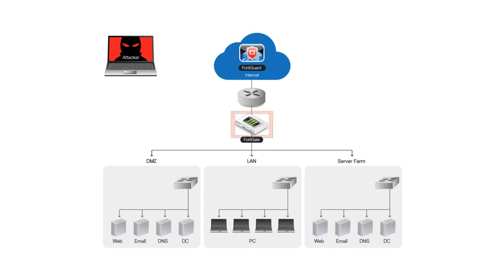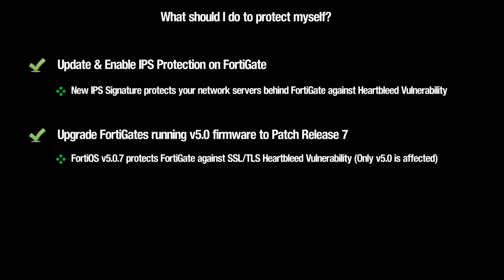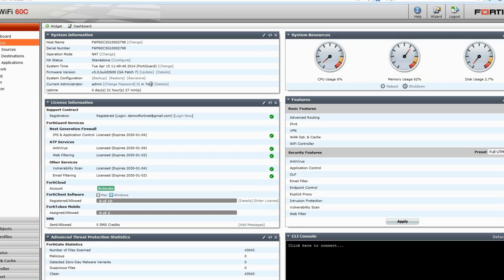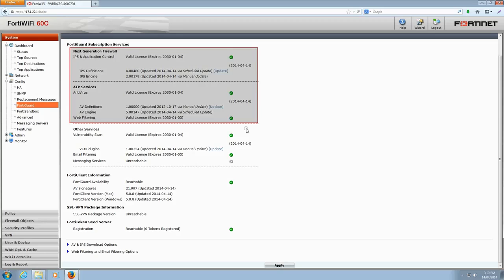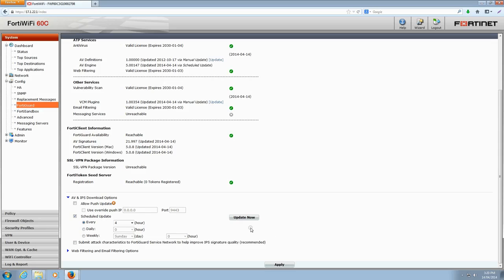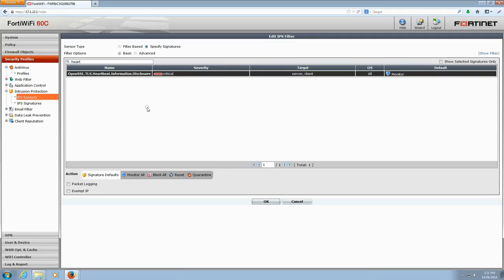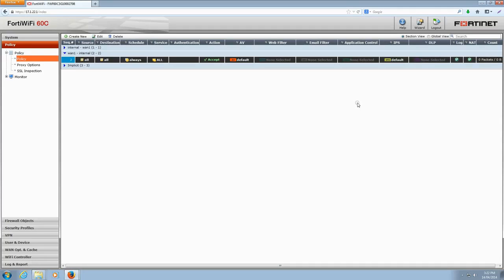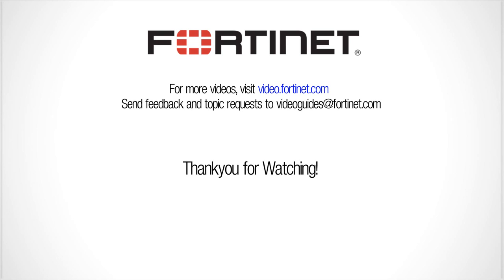How to fix OpenSSL Heartbleed Vulnerability